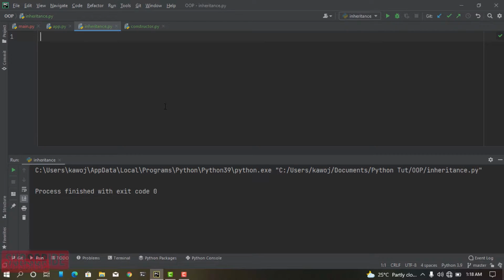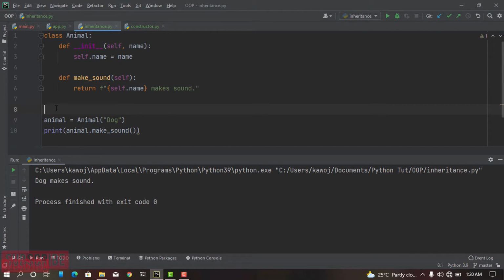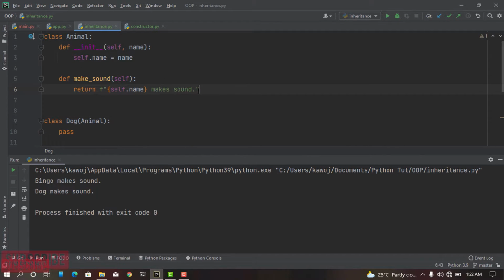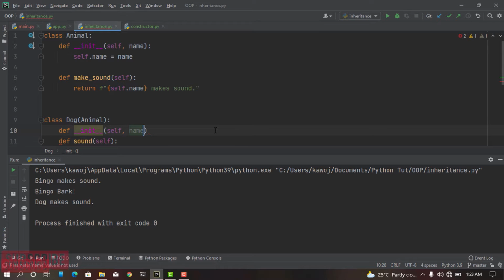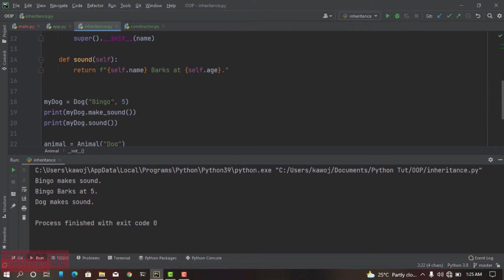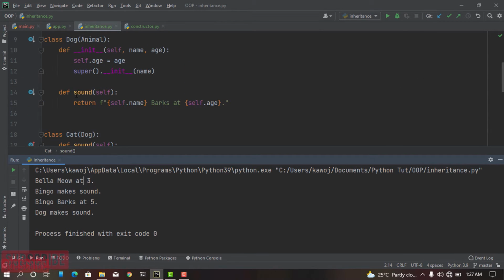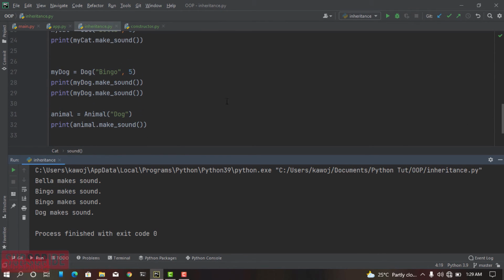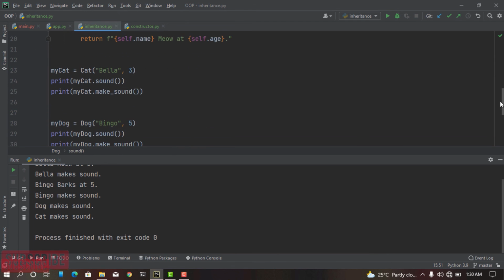Python Tutorial 27 - Classes and Objects 3 (Inheritance) | Always Appear